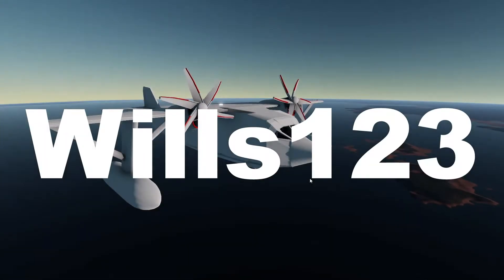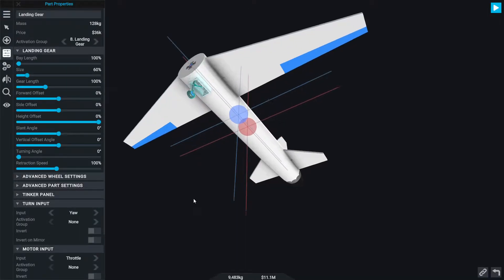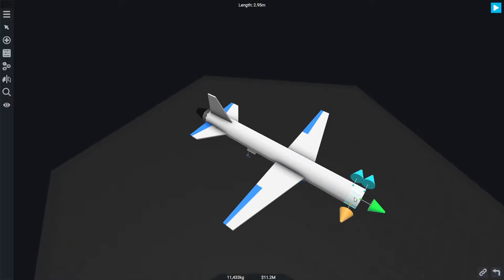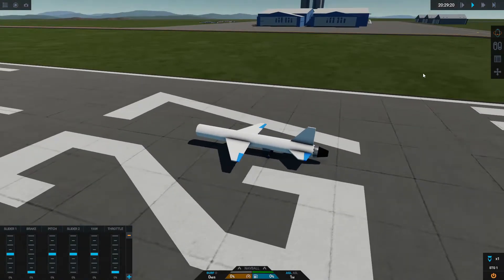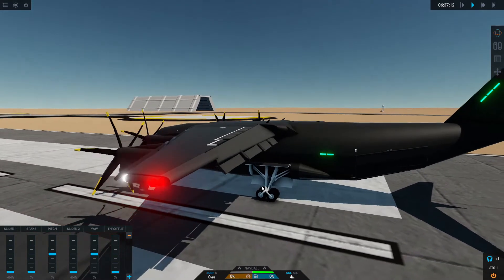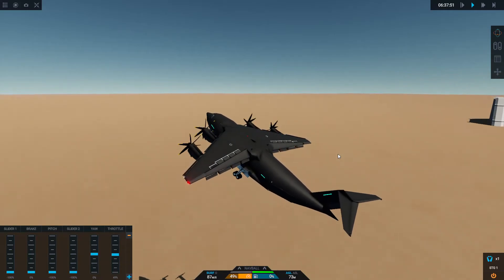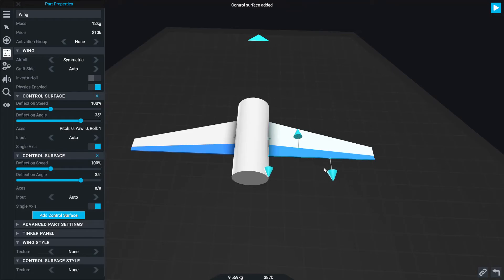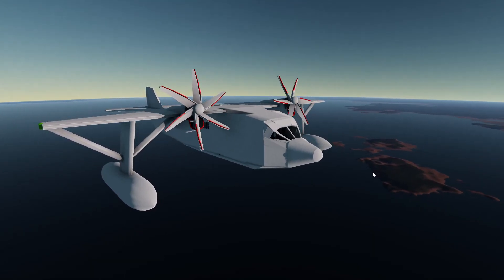The Basics of Building a plane in Simplerockets 2. Pt.1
In this video, I go over two basic parts of building a plane in Simplerockets 2. The two parts are stability and flaps. Thanks and have an awesome day!